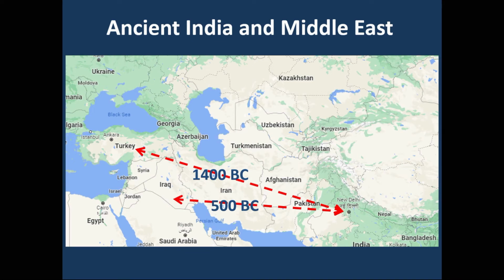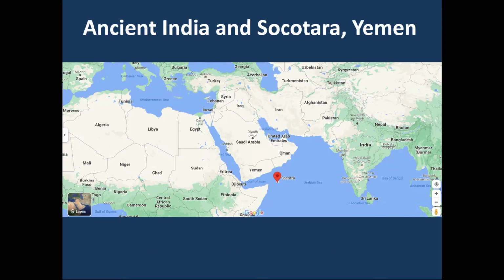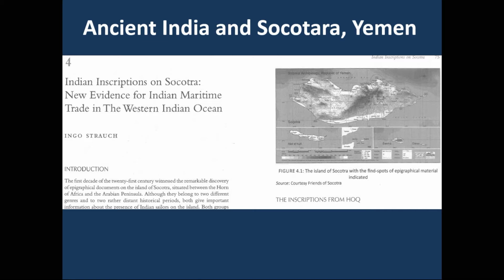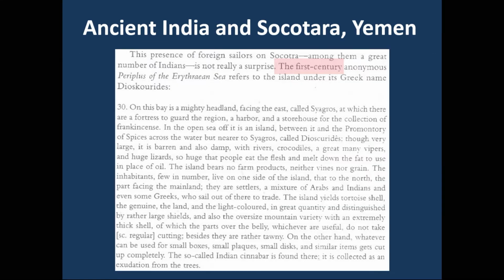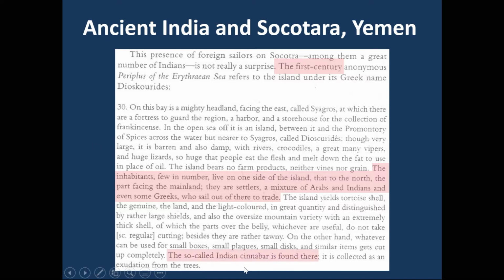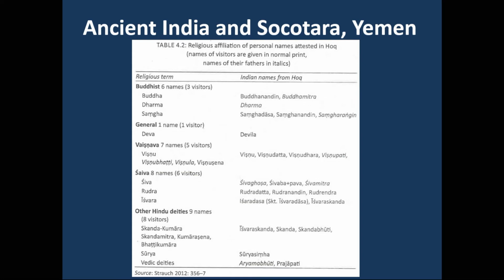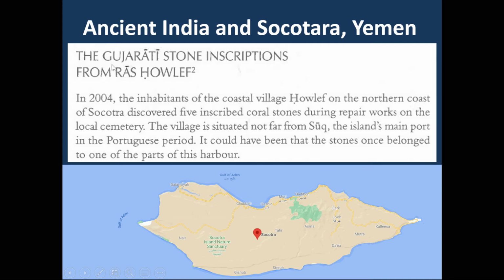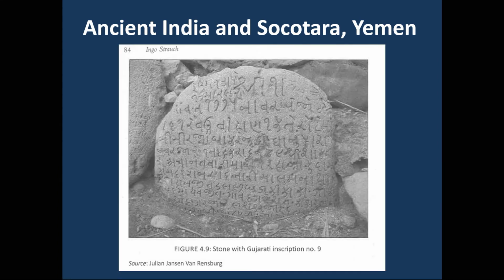India, Yemen (Middle East), Gujarat, Pagans and Hindus - The denied connection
On archeological basis, I present the connections between the Middle East and the Vedic/ Hindu people of India. The question that I pose is: why these connections are puposefully denied? could the ancient Indian relations with the Middle East impact some false narratives?